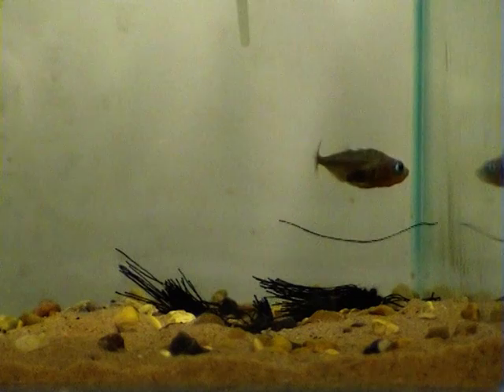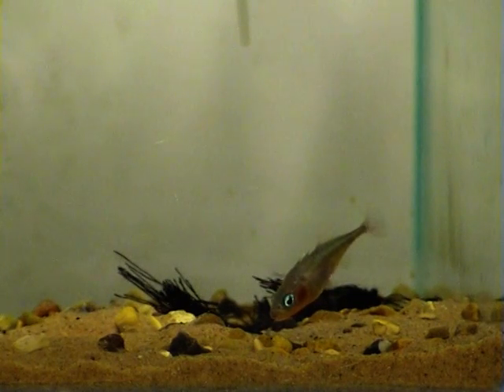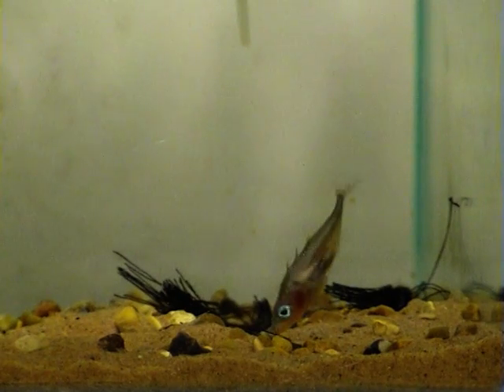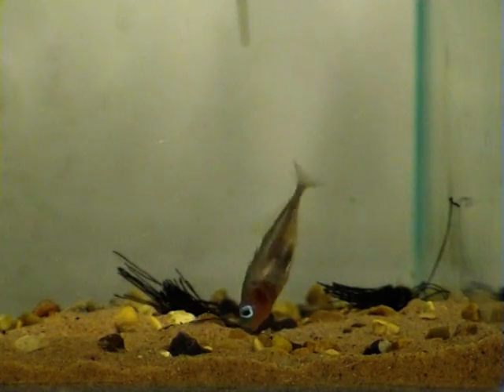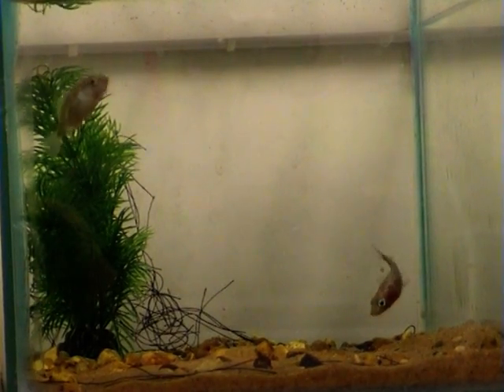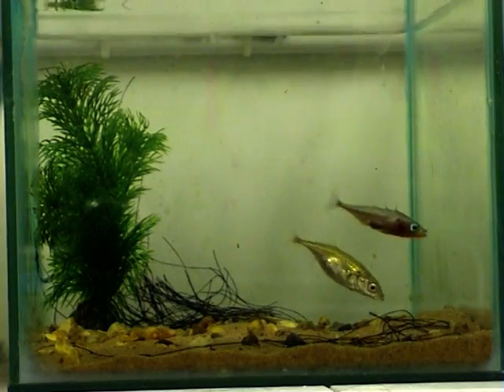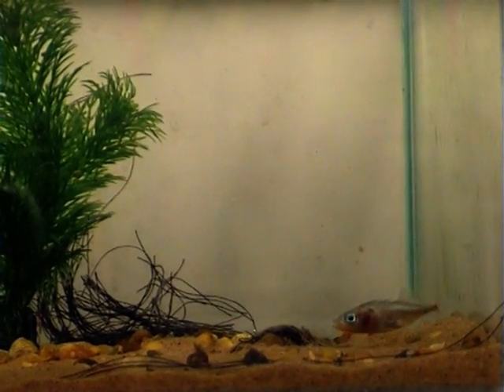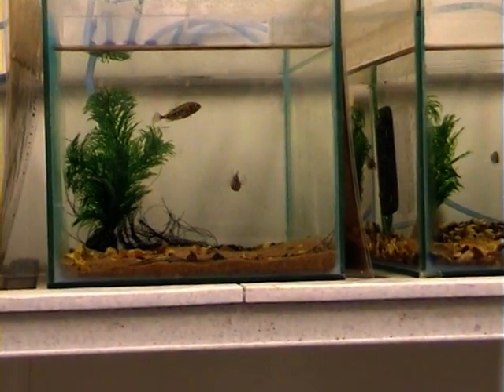Stickleback Partnership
The Environment Agency, the University of Leicester and Gledhow Primary School have developed a project pack with instructions on how to keep three-spined sticklebacks in tanks, and resources for associated educational activities. This film, by Iain Barber and Vicki Macnab, accompanies the project pack and shows a variety of stickleback breeding behaviours, with commentary.